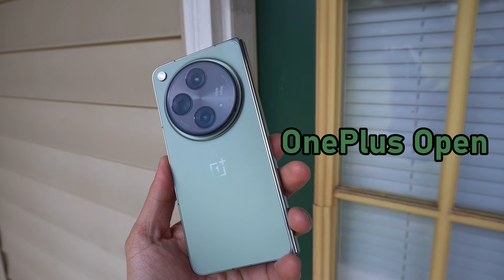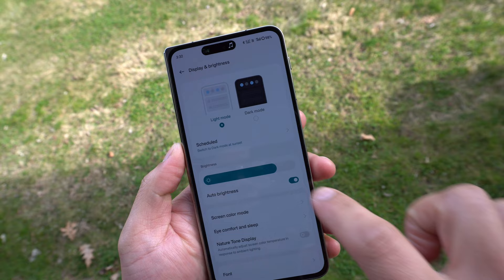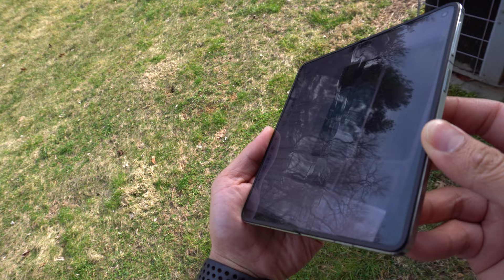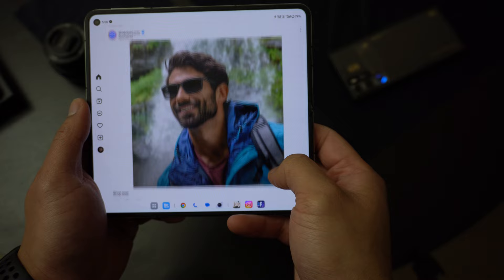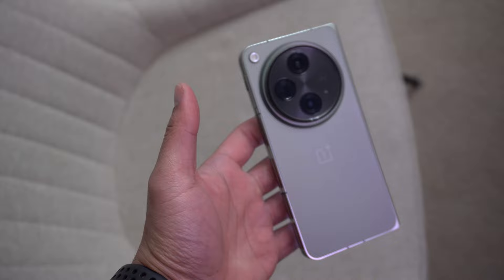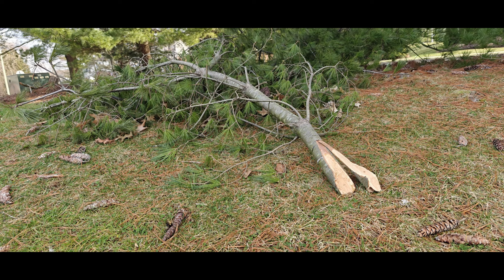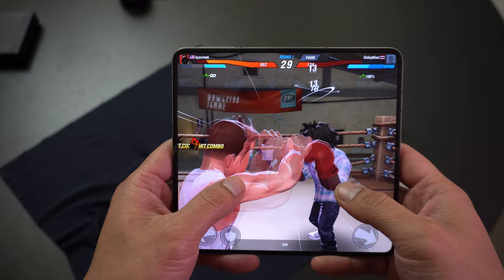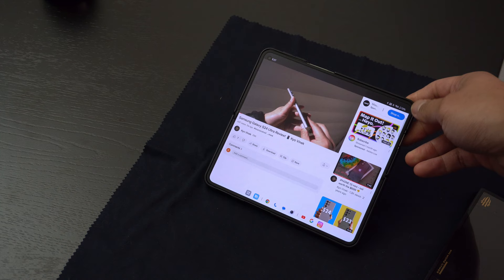OnePlus Open Review📱They Did Not Fold! Kyo Vinek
👉🔗 OnePlus Open
👉🔗 voppton case